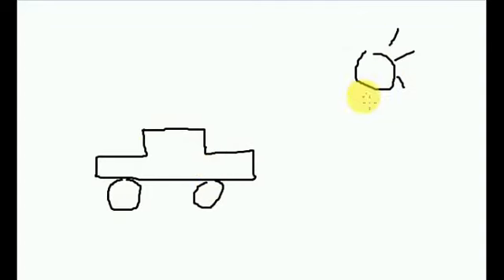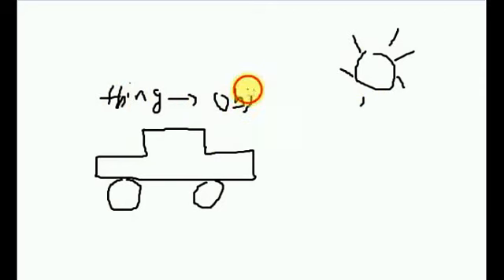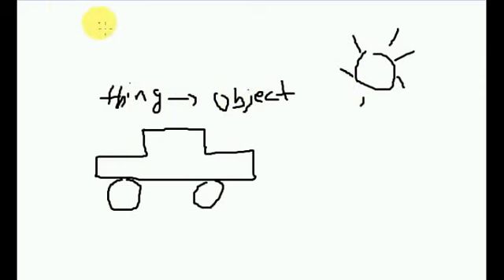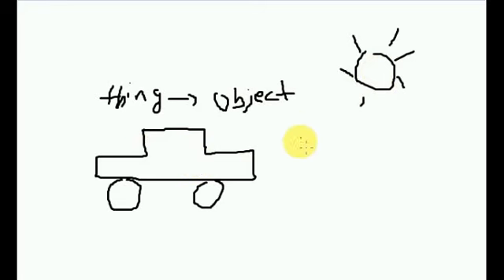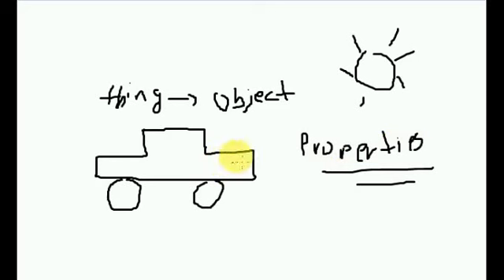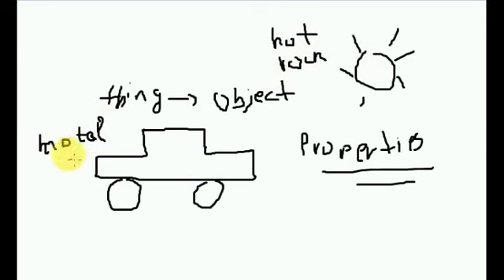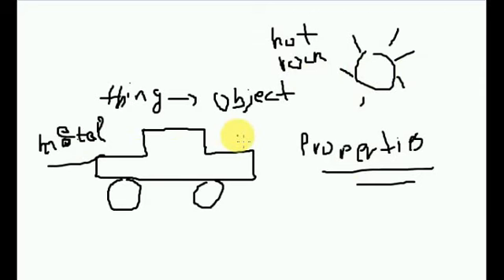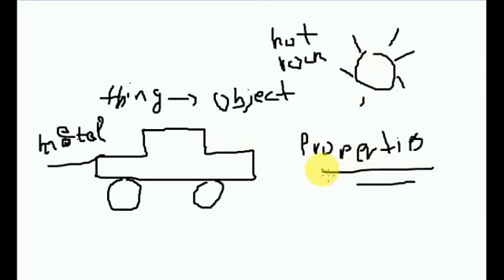3 Properties of Objects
This videos discusses what makes one object different from another object i.e Properties.